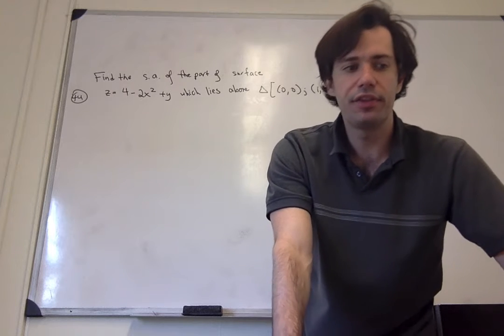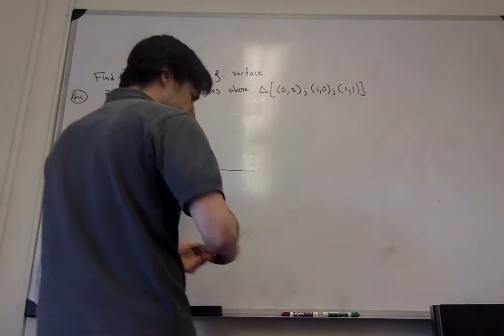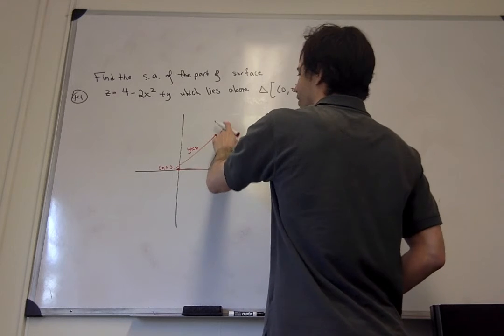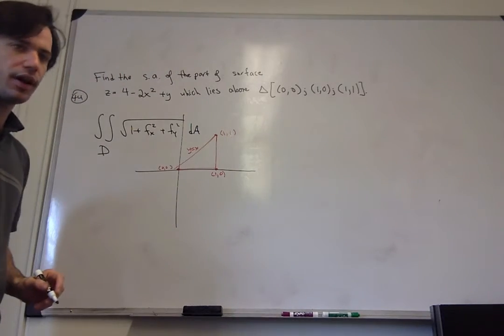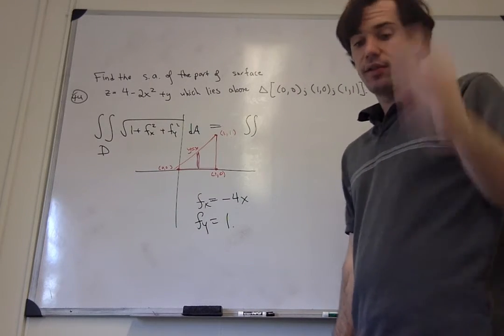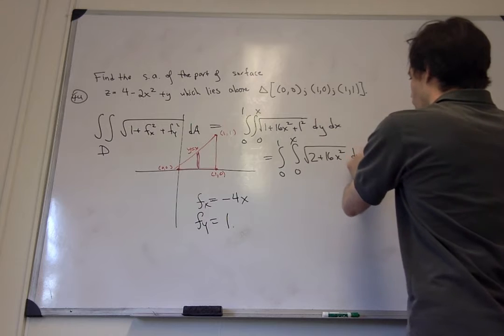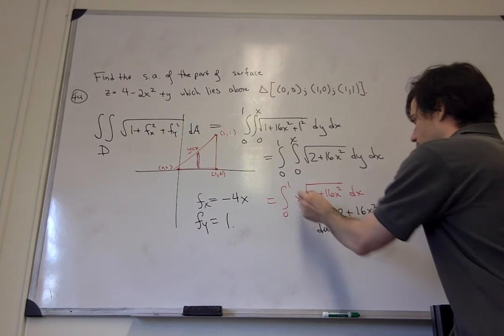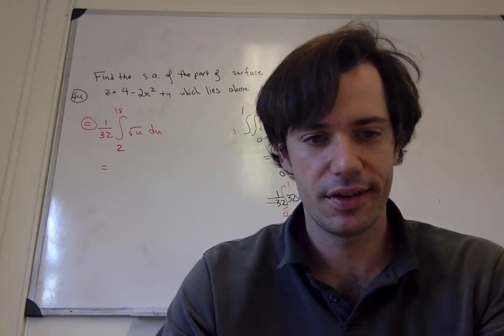Surface Area Exercise 44